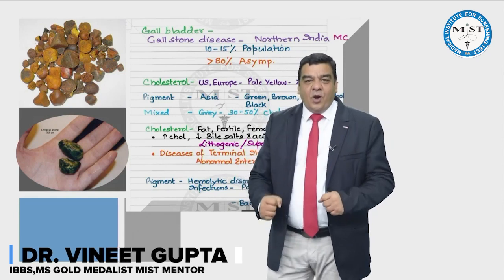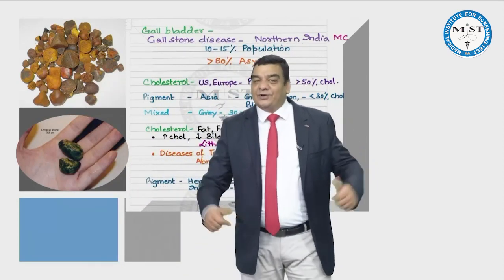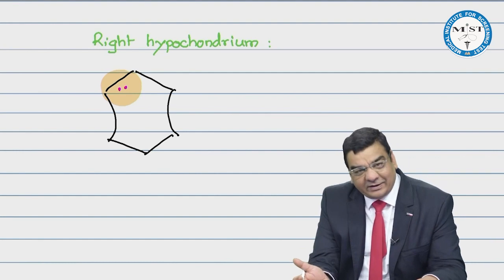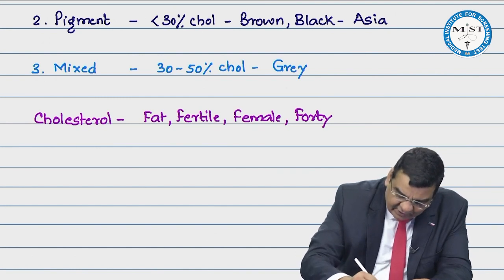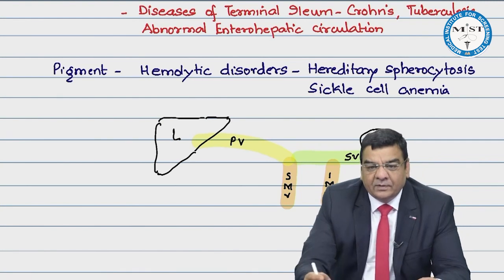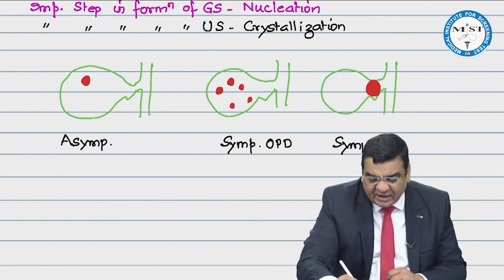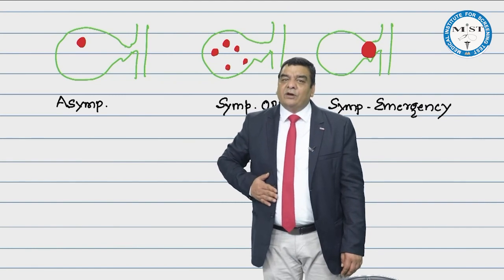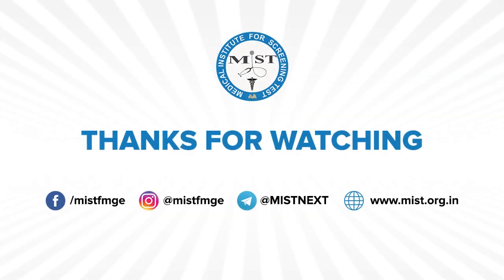Adult Surgical Problem (Hypochondrium) | Dr. Vineet Gupta | MIST FMGE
The video contains Dr. Vineet Gupta's explanation about Aetiopathogenesis and Clinical Presentation of Gall Bladder Stone Diseases, this will help you in understanding the concept in detail and more easily.

MIST